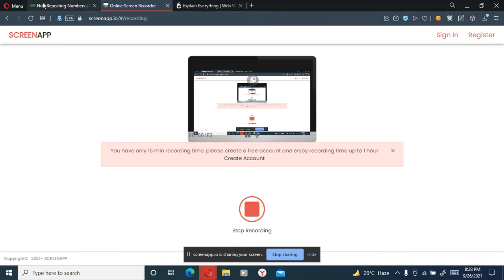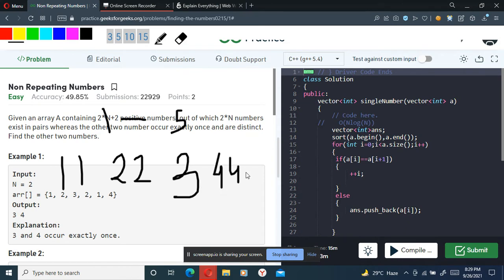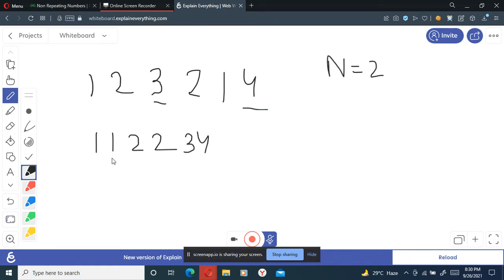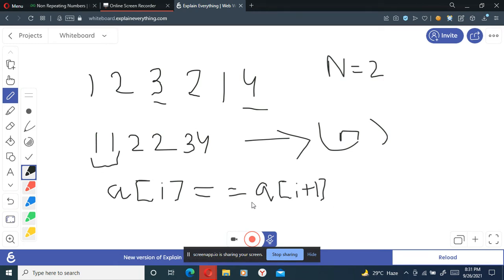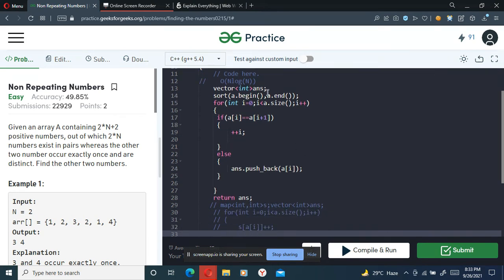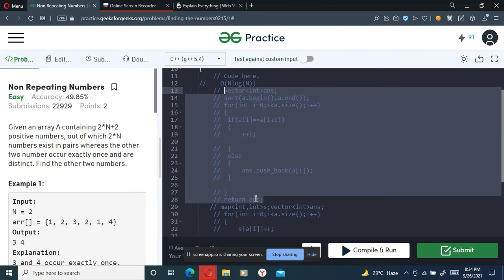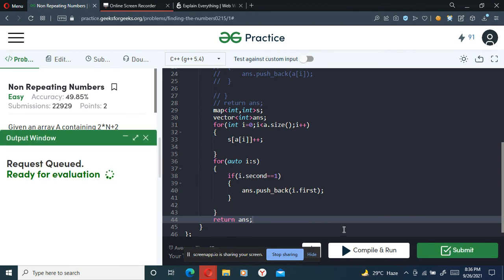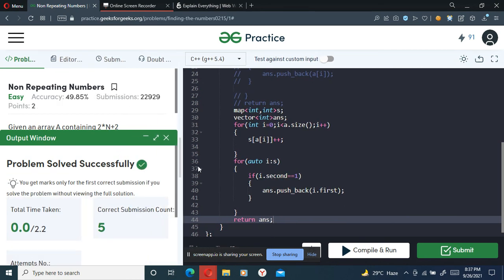Non Repeating Numbers | Gfg | Solution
There is one more approach using bit manipulation have discussed in the video will do it in another cause it pretty lengthy to explain.